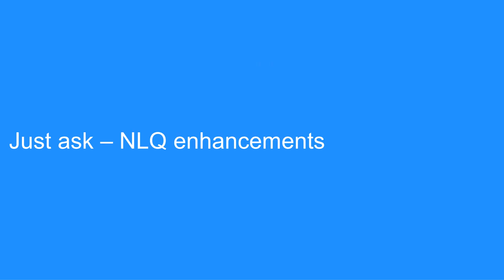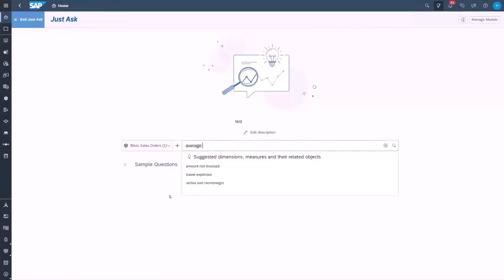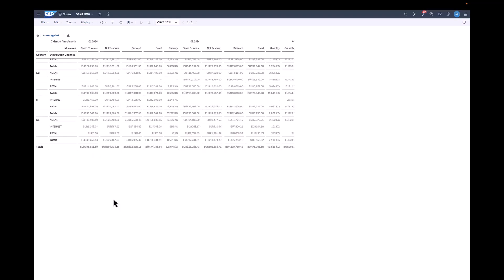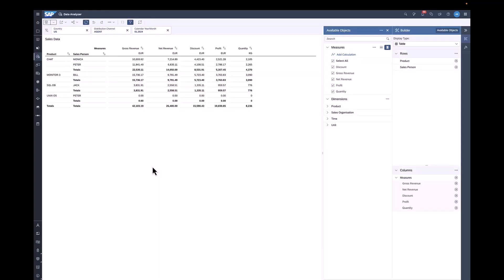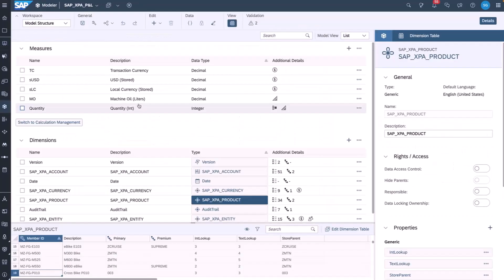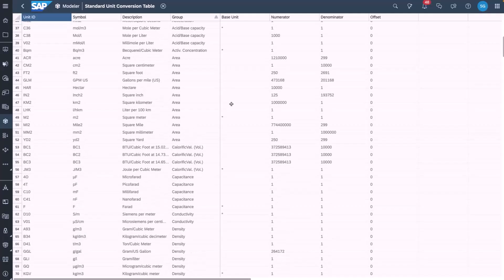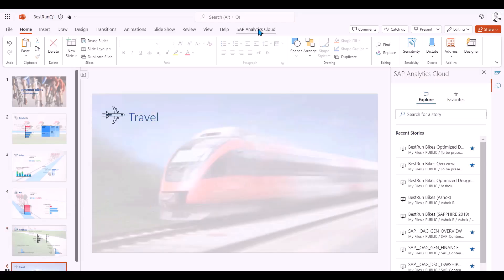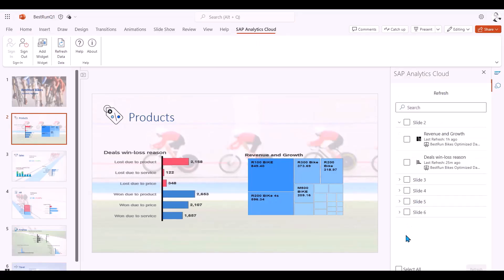SAP Analytics Cloud: Top 5 New Features in Q3 2024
Check out the Top feature highlights for the quarterly release cycle of SAP Analytics Cloud in Q3 2024 with Orla Cullen, Product Marketing Manager - Data & Analytics.

00:00 Intro
00:49 Just ask - natural language query enhancements
03:02 Live SAP BW – Report-Report Interface
04:48 End-user file upload
06:21 Unit handling & conversion
08:06 Integration with Microsoft PowerPoint
10:40 Outro